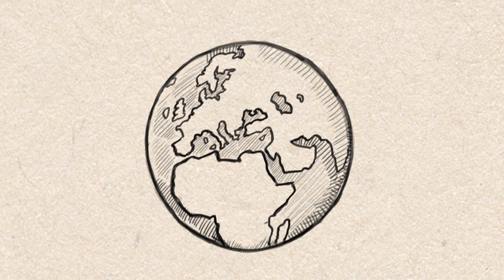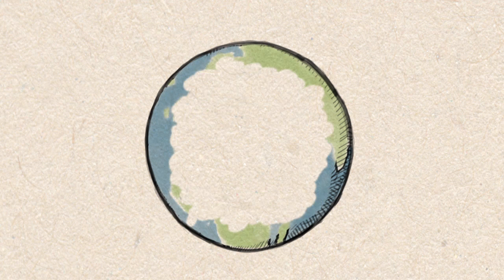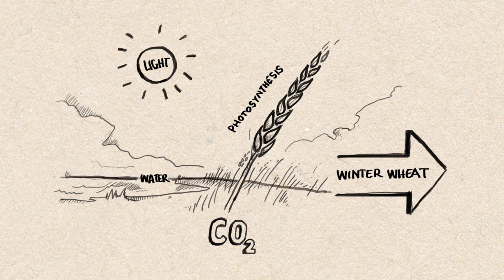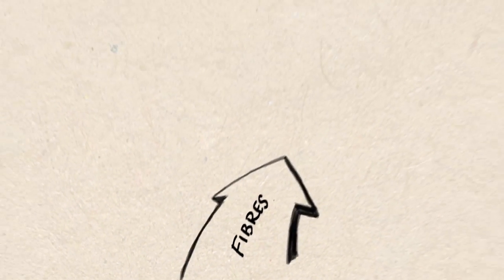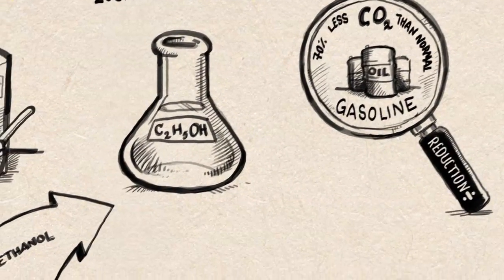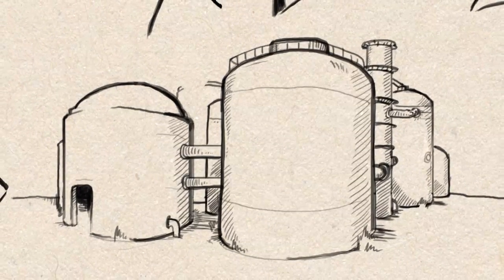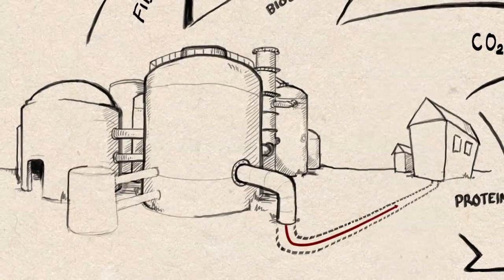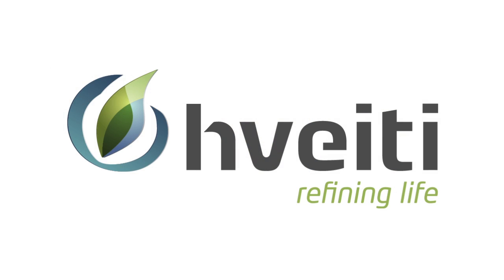hveiti biorefinery - production concept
Watch the video that presents hveiti's sustainable production concept and explains how you -- through a biorefining process based on winter wheat -- can produce food, feed and bioethanol.

hveiti is a coming sustainable biorefinery, which is to be built in Grenaa, Denmark. It is the first biorefinery, for the production of bioethanol, build under the Renewable Energy Directive which states that 20 % of the EU Energy consumption must be derived from renewable source in 2020.

Bioethanol from hveiti will have a CO2 reduction capacity of 70 %, which is fare above the current requirement of minimum 35 % CO2 reduction capacity.

The basic idea is to produce a sustainable alternative to fossil fuels, but it is just as much about producing more food and a sustainable alternative to the soybean proteins that agriculture is importing from South America.